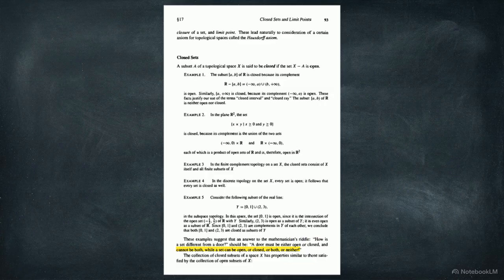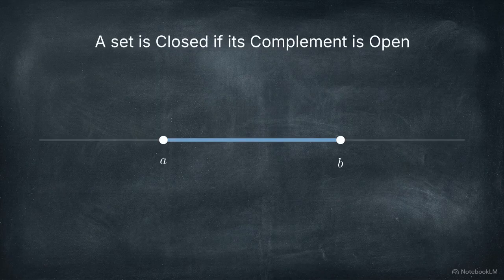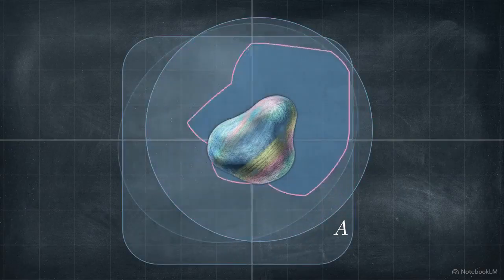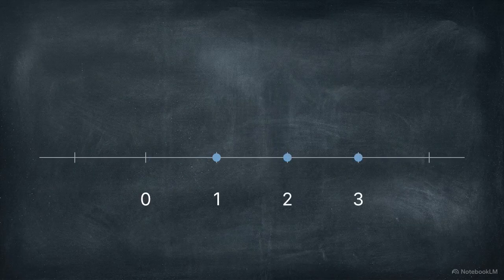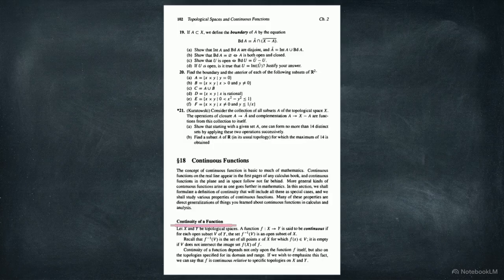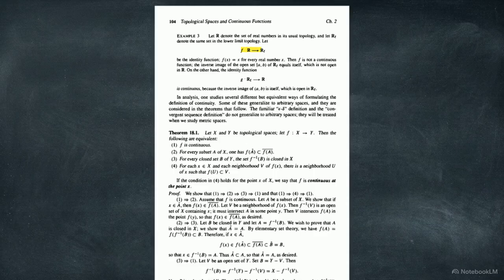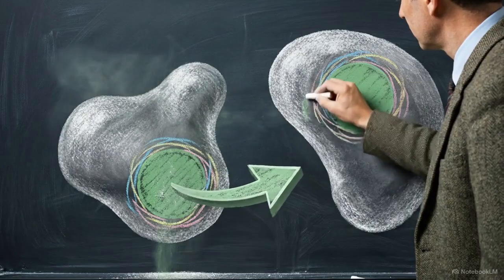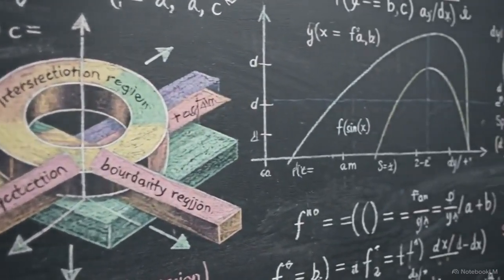Closed Sets & Limit Points & continuous | Munkres Topology Section 17-18 Complete Proofs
In this video, we cover Section 17 and 18 of Munkres Topology in a clear and intuitive way.

Topics covered:
• Closed sets – definition and properties
• Limit points (Accumulation points)
• Closure of a set
• Interior vs closure
• Key theorems and proofs
• Important examples for exams (TIFR, NBHM, GATE)

This lecture is designed for beginners as well as students preparing for competitive exams.

🔥 If you are preparing for:
This series will help you build strong concepts.

💡 Tip: Practice problems after watching for best understanding.

topology for beginners
real analysis topology